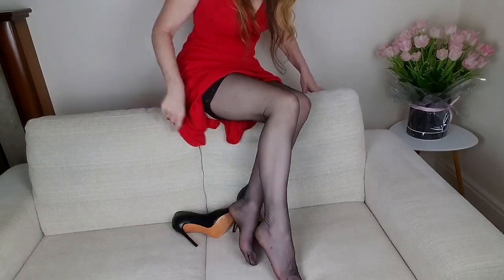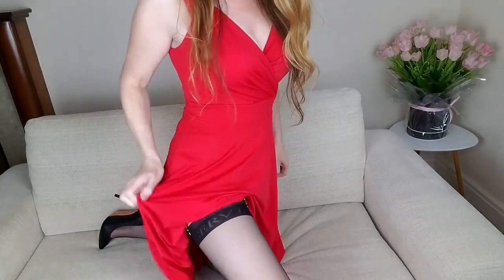Sharon Janney Model reviews: Stockings fully fashioned Cervin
Brand: Cervin
Size: T3
Colour: BLACK
Name: Lena
Details: Cervin pure nylons,
15 Deniers
100% Polyamide
Conclusion: I adore this brand and there fully fashioned stockings ,always true elegance and class and look amazing,i totally recommend .

Further links and infos on channel description.

Sharon x